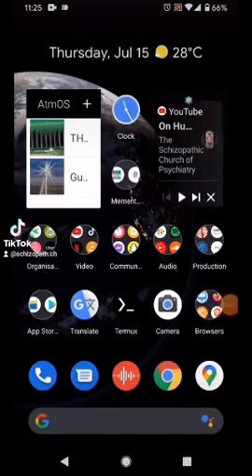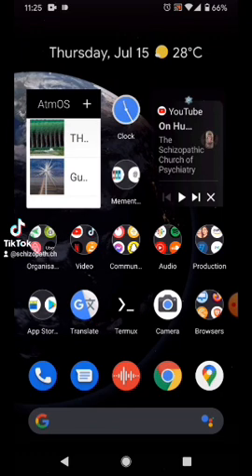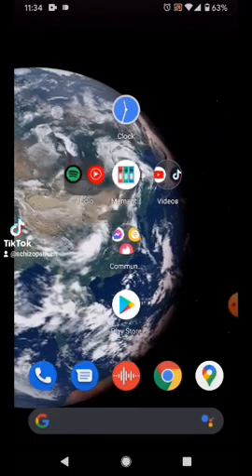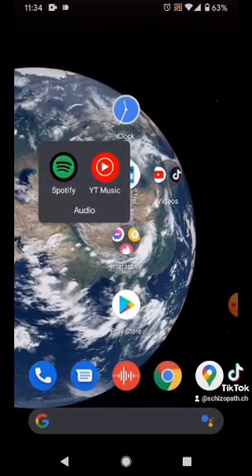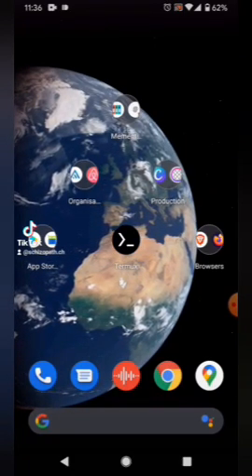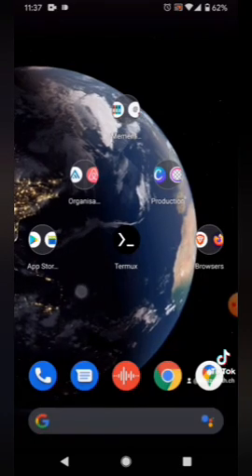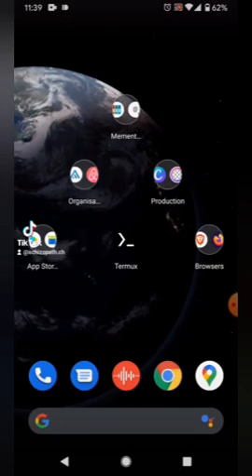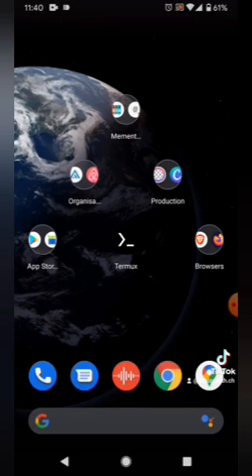How To Optimize Your Phone Screen (And An Opportunity)